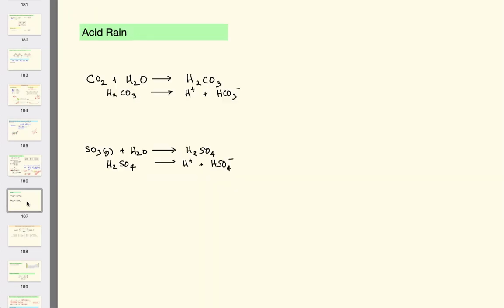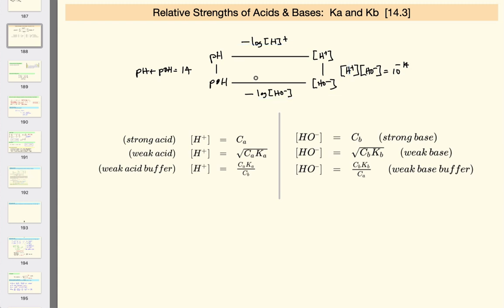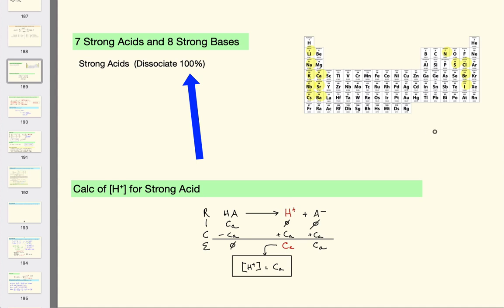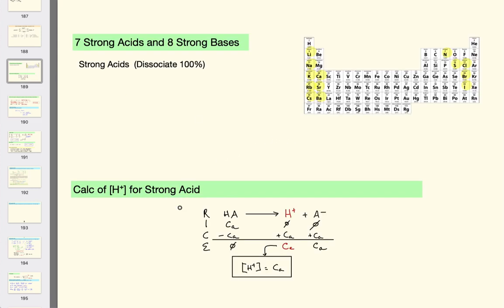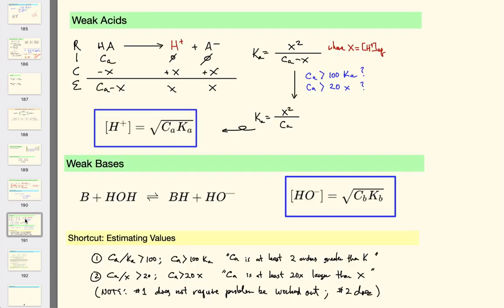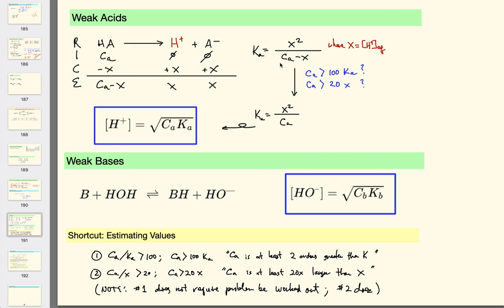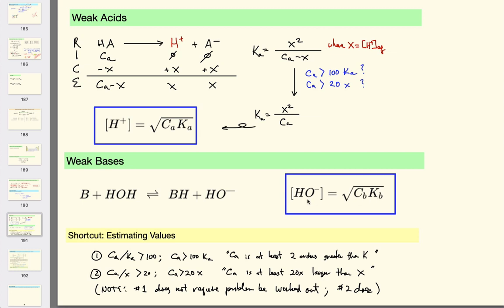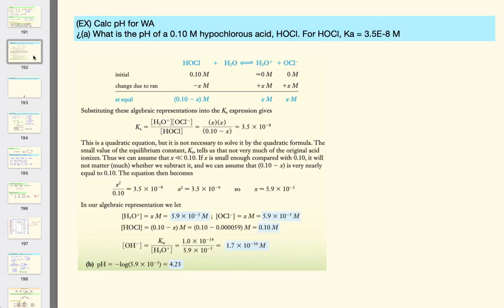1412 Exam 2 – Lecture14.2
Strong/weak acid/base "shortcut" formulas introduced